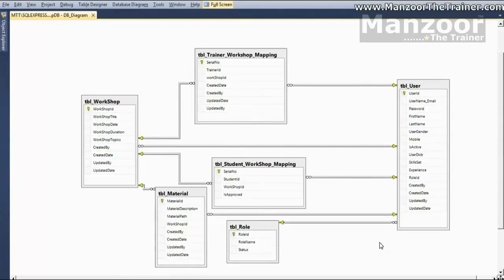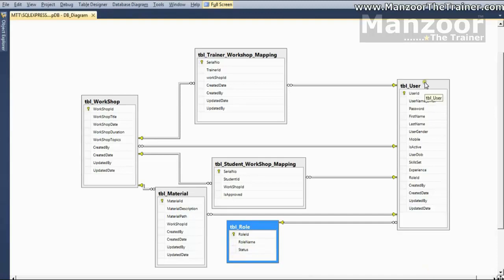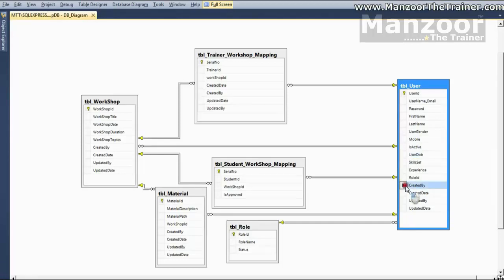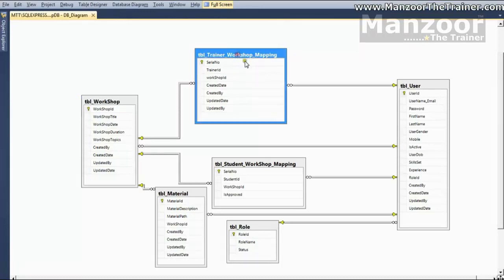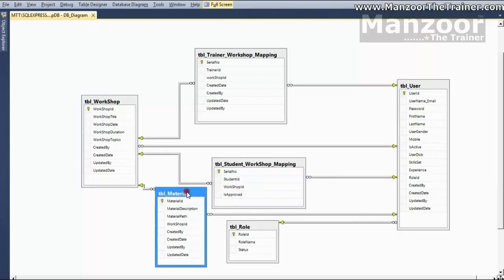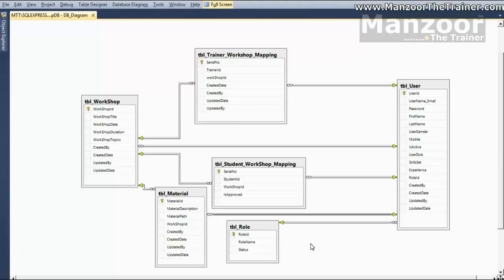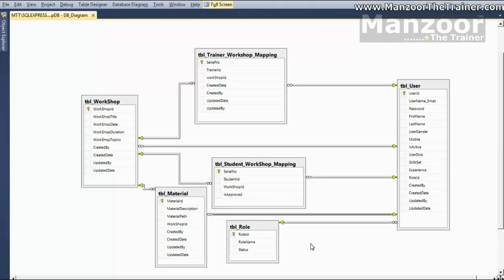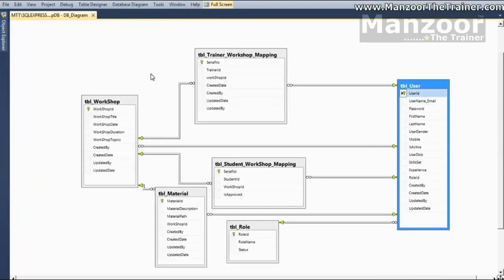Database Implementation (ASP.Net Live Project - 6)